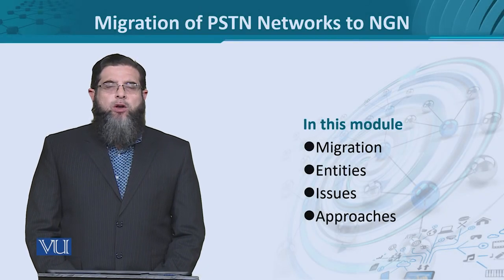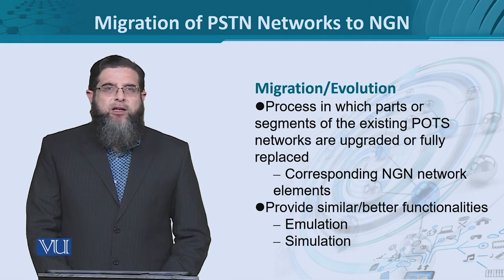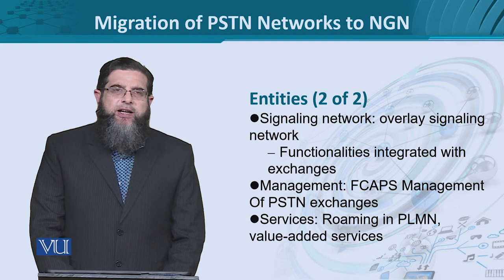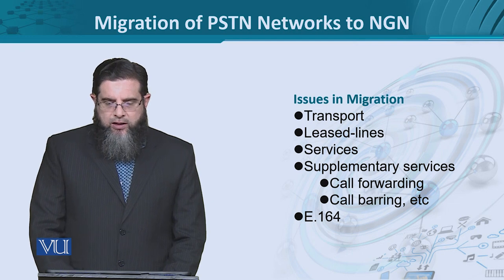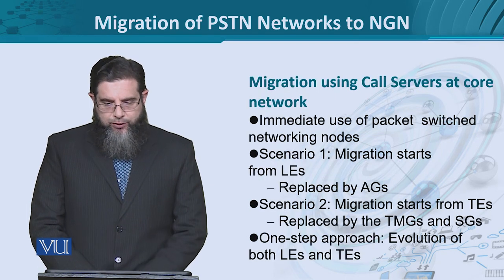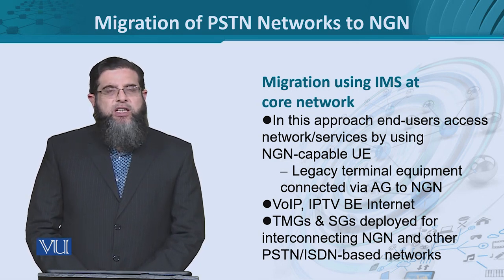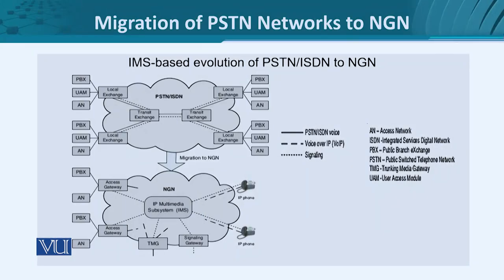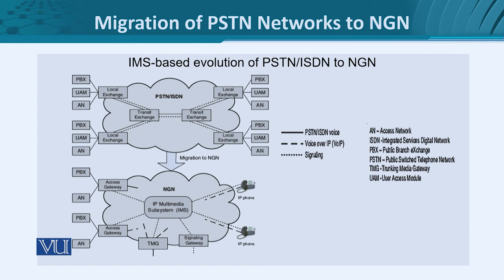Data Visualization | CS642_Topic221